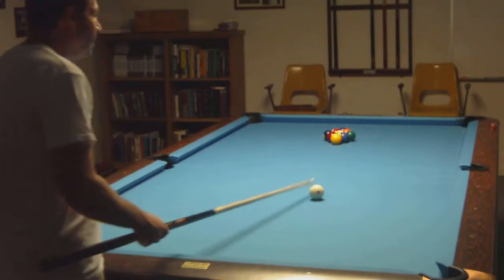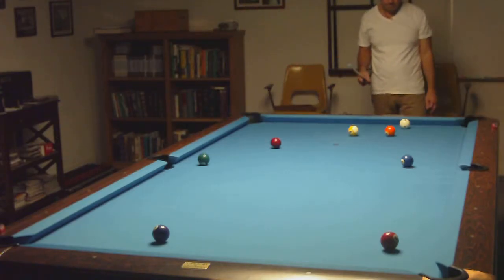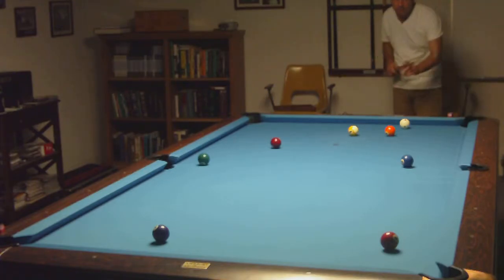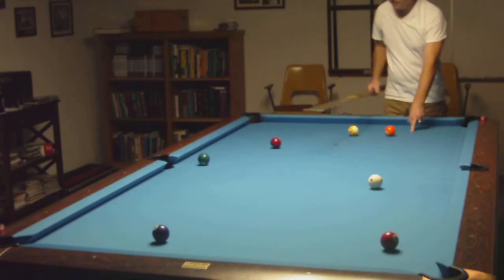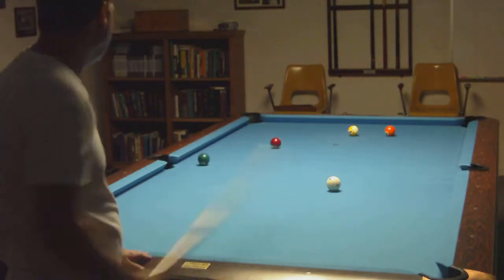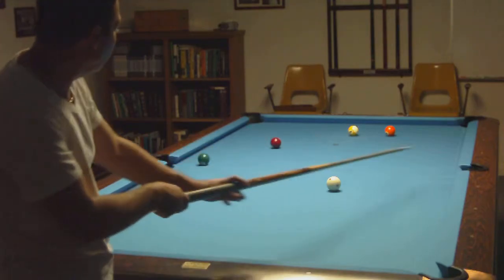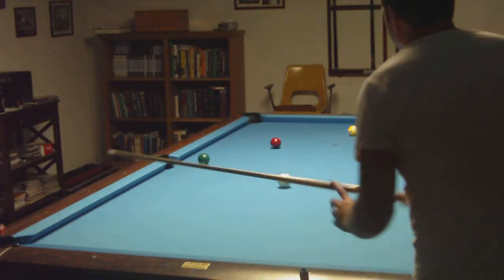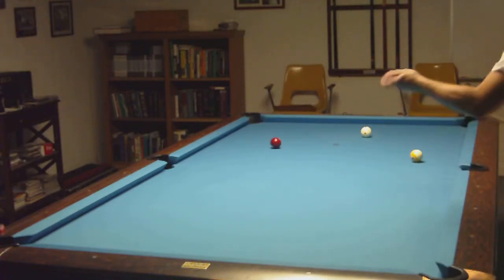gil 9 Ball Talking Shot Selection #5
Me talking shot selections and position as I go through a rack of nine ball. It is an easy rack made harder... I do that, and hate it when I do... Cheers!